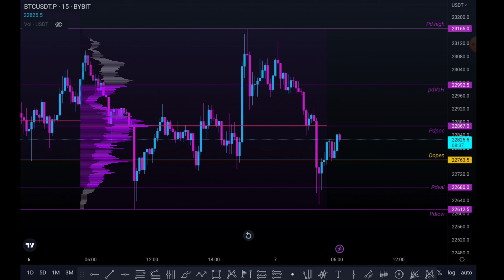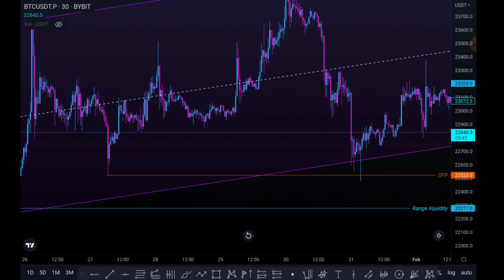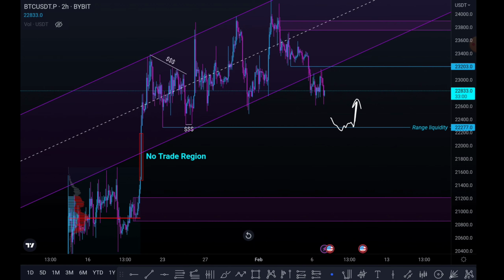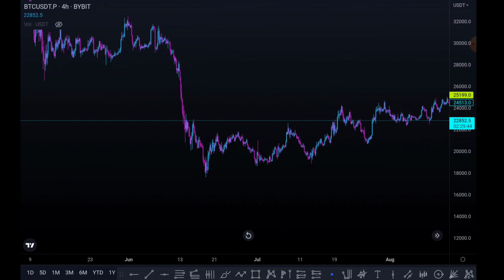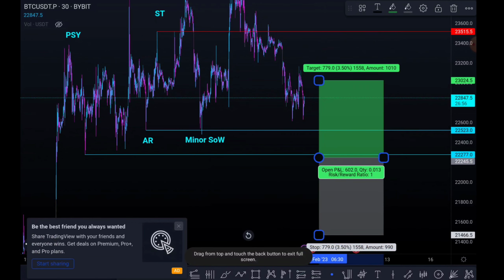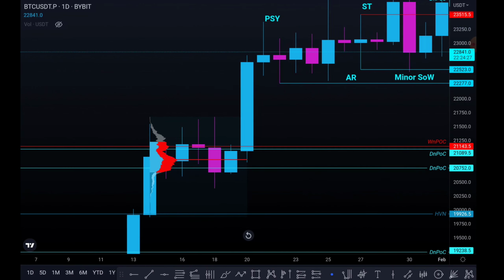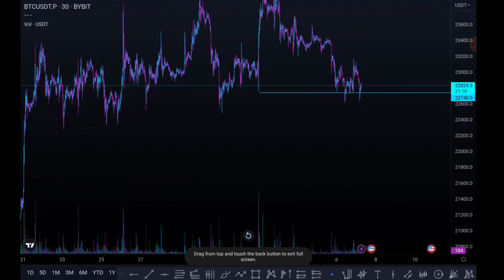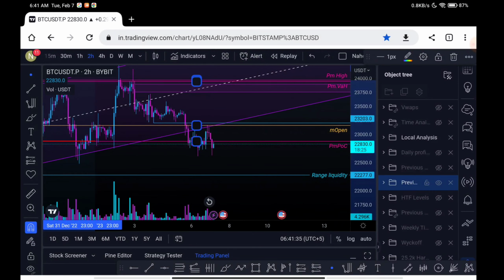Bitcoin Technical Analysis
I will be providing my insights on where I believe the market is heading and what traders should be paying attention to. I will give you key levels to the upside and to the downside. This video is perfect for anyone who wants to stay up-to-date on the latest happenings in the cryptocurrency market and make informed trading decisions.

In this video, I will be covering the following:

A detailed analysis of the current state of the Bitcoin market

My insights on where I believe the market is headed

Trading tips and advice for anyone looking to invest in Bitcoin

This video is packed with valuable information for anyone interested in the cryptocurrency market.